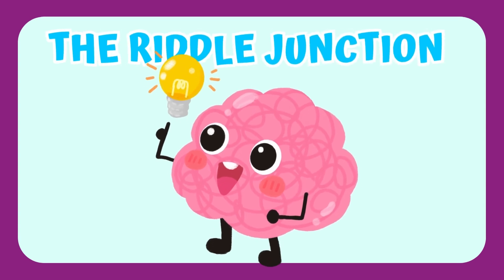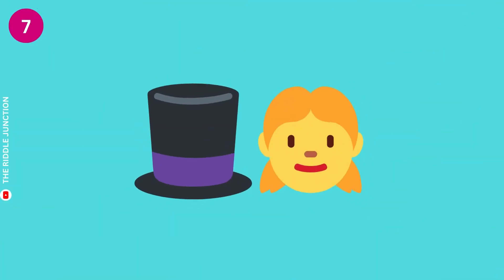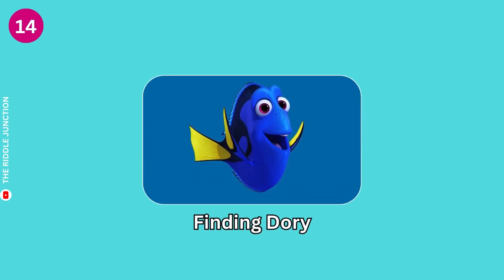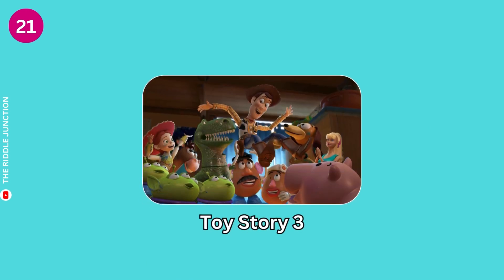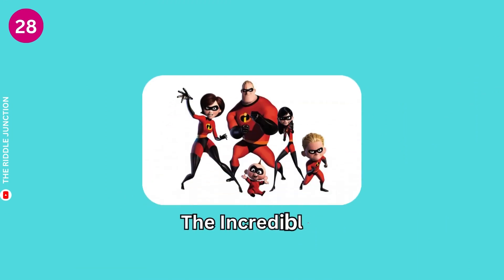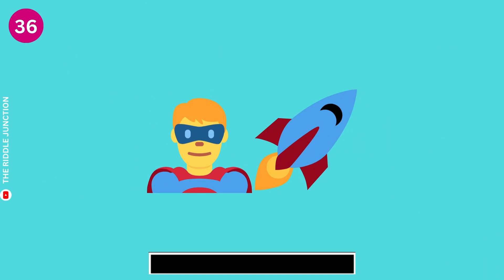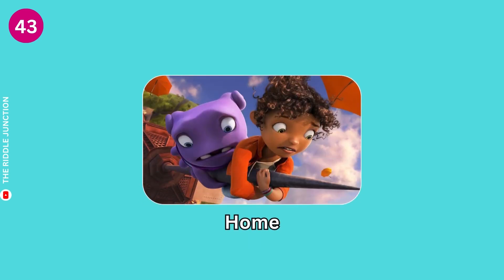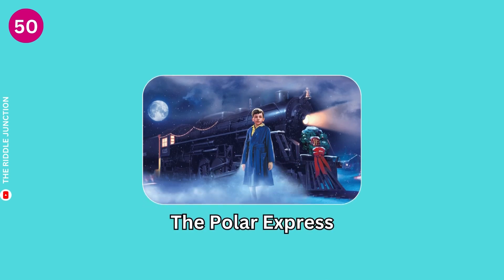Guess the Movie by Emoji Challenge - 50 Movie's By Emoji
In this exciting and entertaining YouTube video, challenge your movie knowledge by guessing the titles of popular films through emojis! 🎥🤔🎬

Join us as we present a series of emoji puzzles that represent iconic scenes, characters, or plotlines from well-known movies. Test your cinematic expertise and see if you can decipher the emoji clues to correctly identify the films.

From classic blockbusters to recent releases, this guessing game will put your movie trivia skills to the ultimate test. Each emoji sequence will leave you scratching your head, trying to recall the memorable moments from your favorite films.

Engage with the video by leaving your answers in the comments section below. Compare your guesses with other viewers and see who can correctly identify the most movies. Don't worry if you get stuck, as we'll reveal the answers at the end of the video.

Whether you're a movie buff or simply enjoy a good challenge, this Guess The Movie by emoji video is perfect for you. Join us on this fun-filled journey through the world of cinema, where emojis become the language of film.

The Riddle Junction
Quiz Blitz
Quiz Monster
Guess The Movie By Emoji
movie quiz